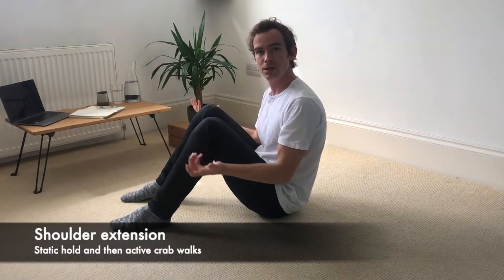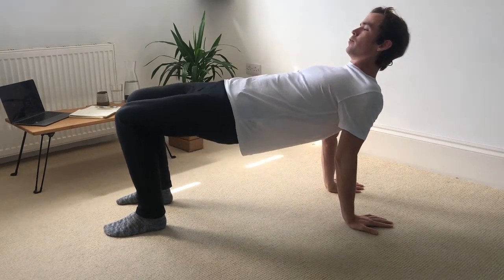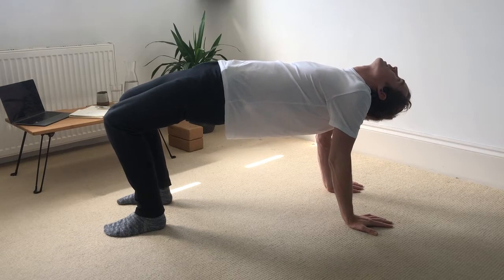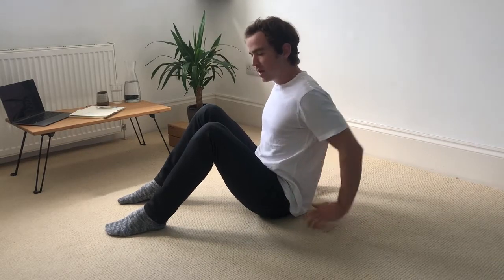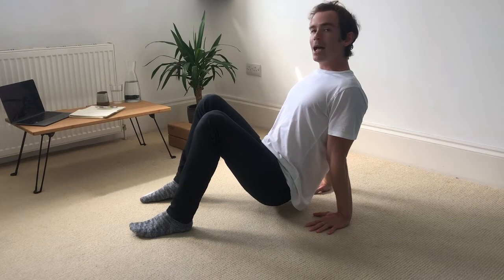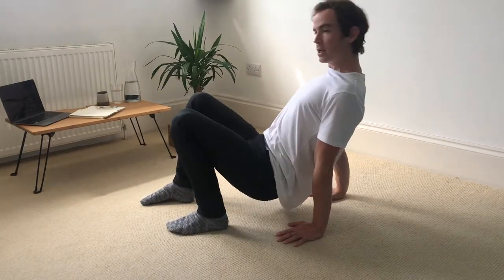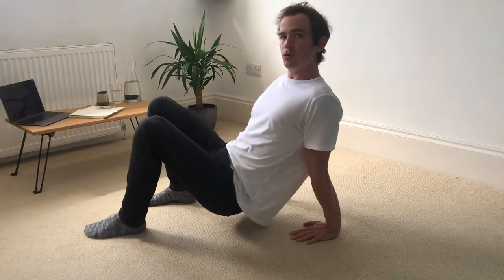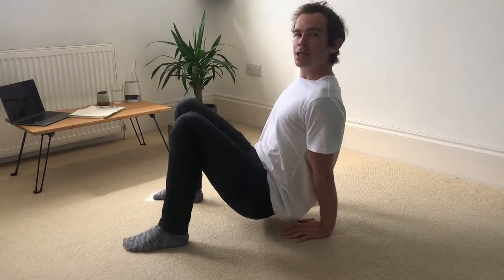Shoulder extension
Shoulder extension in a bench or crab position. Often working working long hours at a desk can leave people with very poor shoulder mechanics. These movements can really help to improve both Glenohumeral extension and Scapulothoracic control.